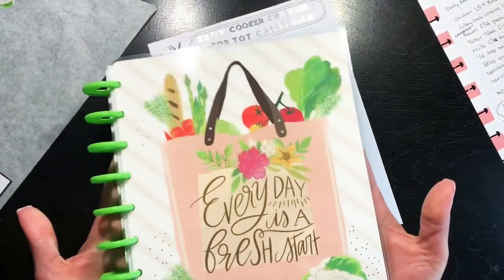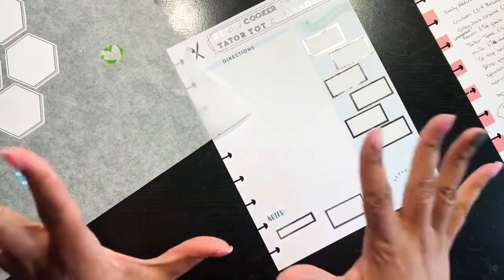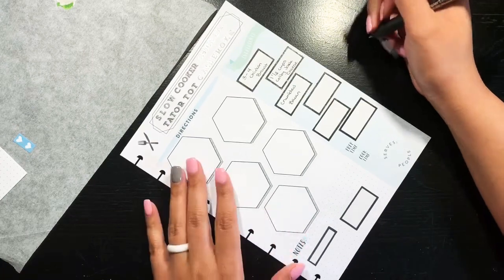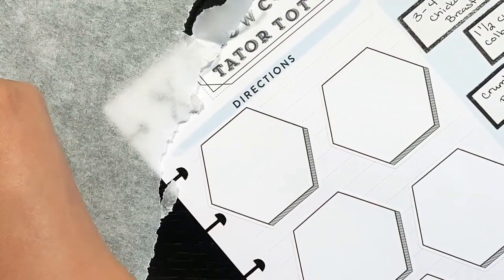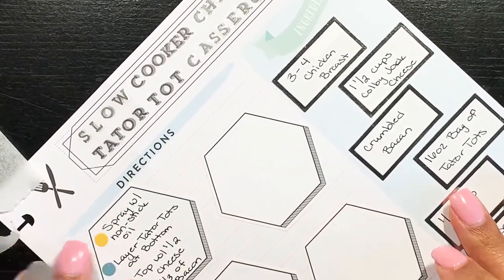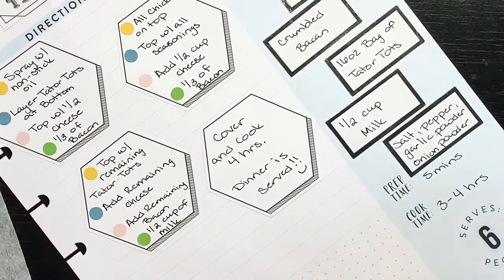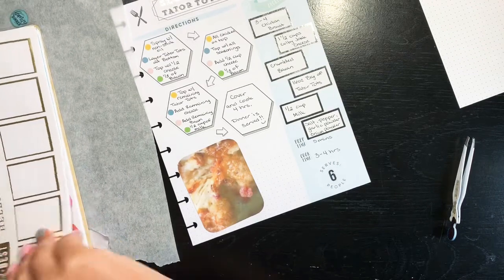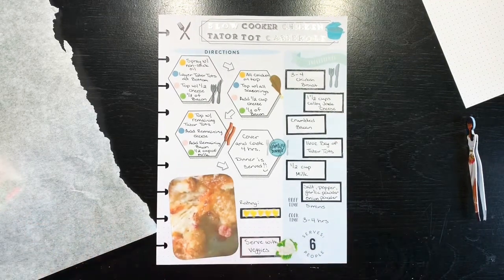I SNATCHED YOU LAYOUT | PLANNINGWITHBUMBLE | RECIPE PLANNING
I had so much fun making this. This was my first recipe keeping layout. I am so glad that I have some very inspiring women in my circle. They always choose the best idea.

Tamra (Thepaperandpengirl)
Miranda (Mrsthinkingofamasterplan)
Evelyn (PlanningdayEve)

The spread was inpired by The Happy Planner Squad Member:
Mary Ellen (Planning with Bumble)